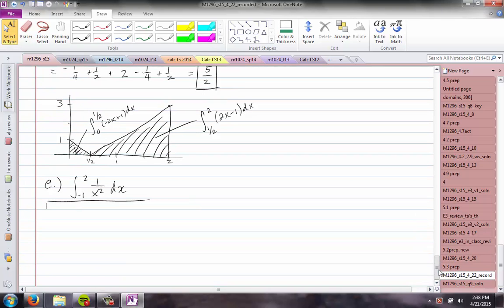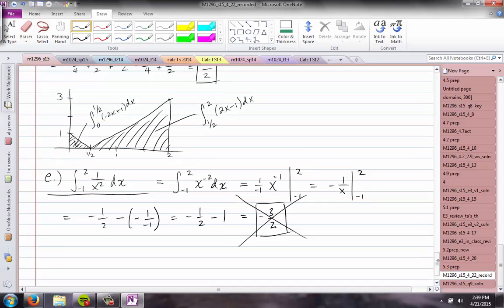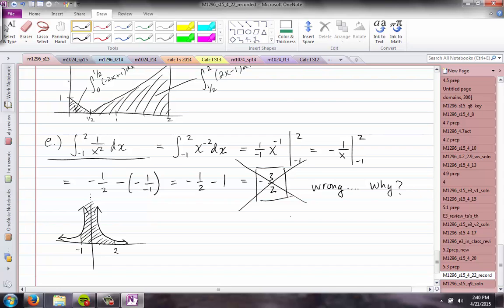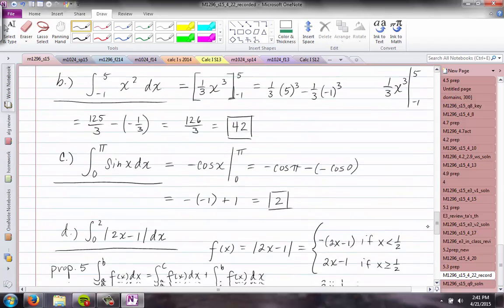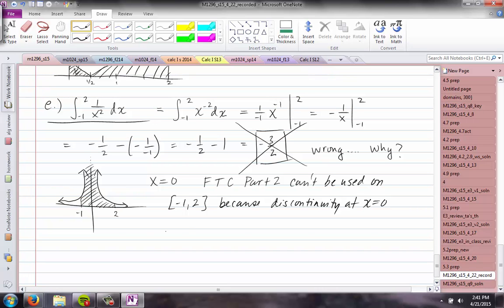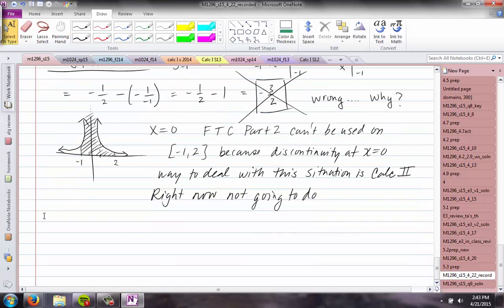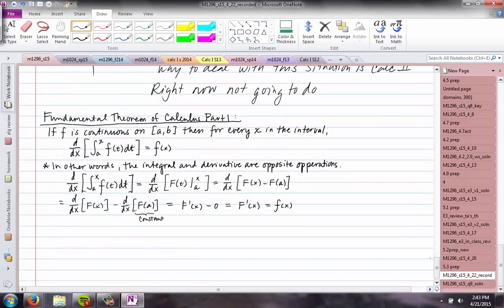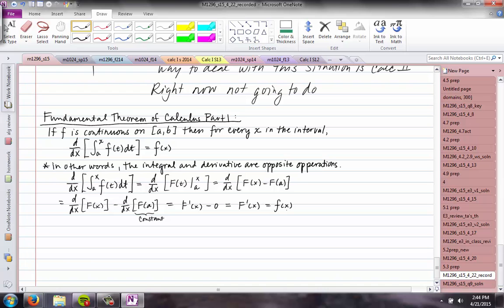5.3 Ex 2 part e and FTC part 1